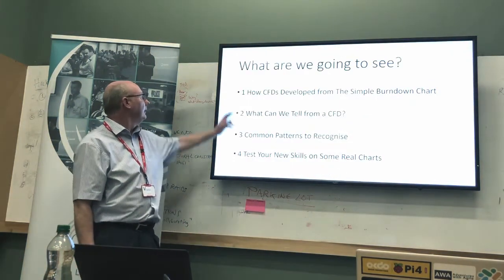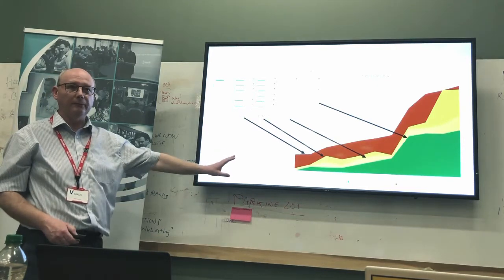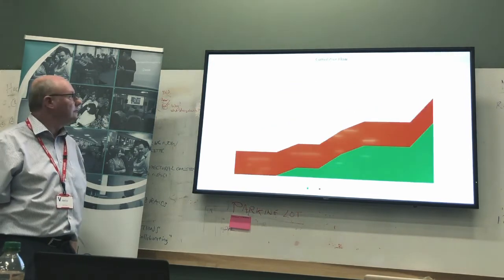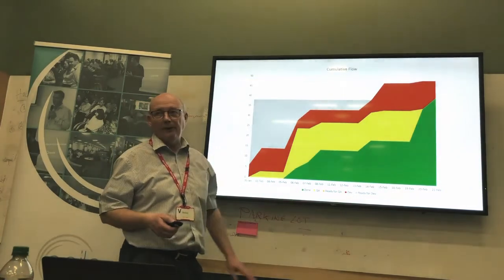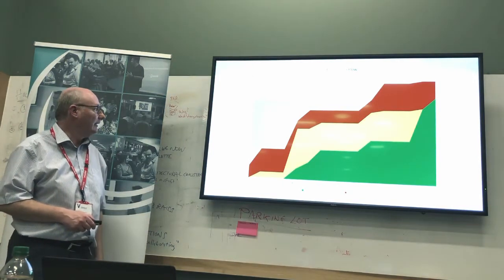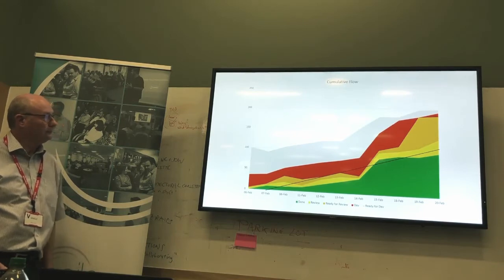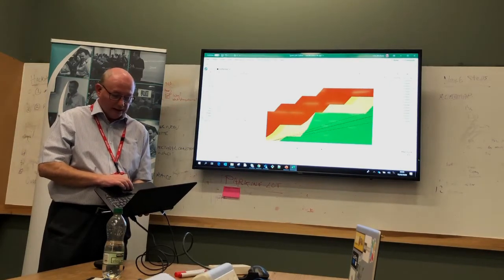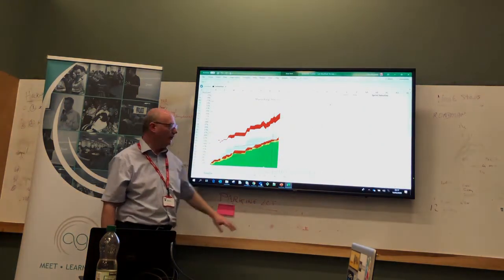Cumulative Flow Diagrams: zero to hero | John Woollam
Agile Northants welcomes John Woollam for this event to talk about CFDs.  He shows us a natural development of the Cumulative Flow Diagram from the Kanban Board and the Burndown Chart. He then points out things we can measure and the likely causes of common Patterns to be seen on CFDs including some examples for the audience to interpret.
John then takes questions from the Agile Northants audience.

About John:
John has been an Agile Coach with Sainsburys since 2018 and is working with co-located and split-offshore teams on software development, and with a team of coaches on the bigger picture.

He has been an Agile Coach and Scrum Master since 2014. He promotes agility rather than agile frameworks, and devops rather than deployment teams.